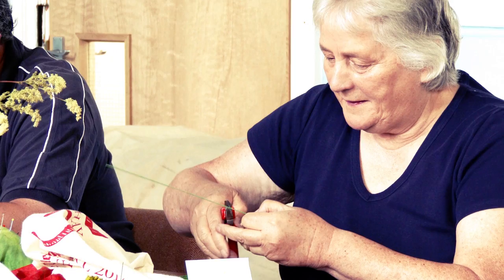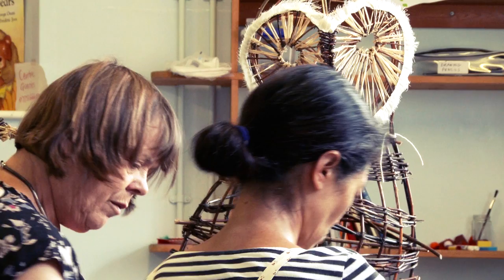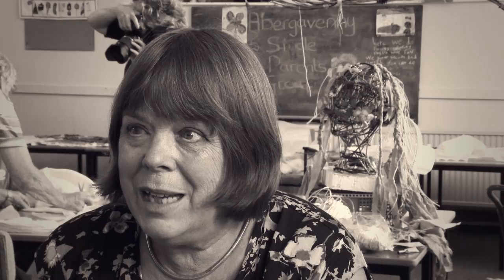Blodeuwedd and Owl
Blod and Owl was an inspirational intergenerational art project designed and led by Bettina Reeves, (senior tutor, Theatre Design, Royal Welsh College of Music and Drama).

The theme was chosen by Bettina to mark the return of the National Eisteddfod to Abergavenny in 2016. With elements already have been displayed on the Maes in August, the completed installation was hung in Abergavenny Market Hall for the 2016 Abergavenny Food Festival which took place on 17/18 September 2016.

The annual Food Festival art installation is realised by a team of dedicated volunteers, many of whom have developed incredible knowledge and skills over the years. People return for the ambition and excitement of Bettina's design schemes, the pleasure of developing, acquiring and applying skills, for the enjoyment of working in a community of creative people and for the outstanding quality of the shared lunch, conversation and company!

This project was a collaboration between Abergavenny Food Festival and Arts Alive Wales. They received an investment from A&B Cymru’s CultureStep to strengthen and develop their creative partnership.